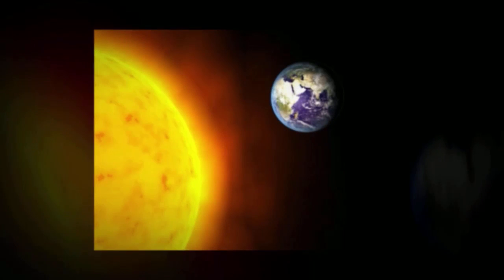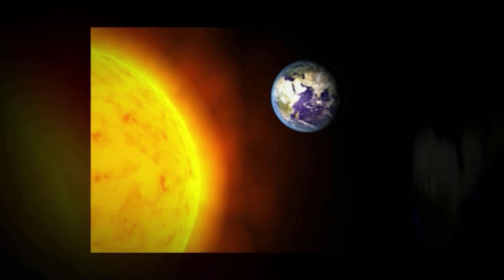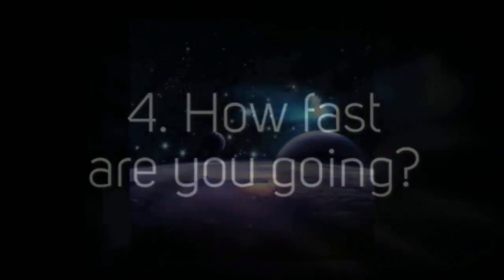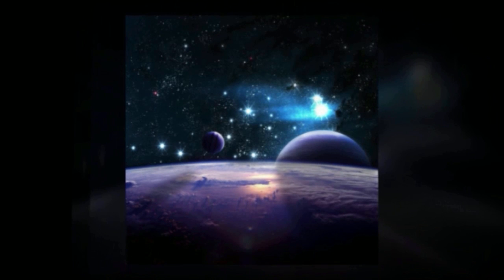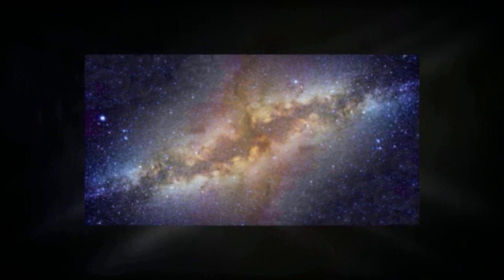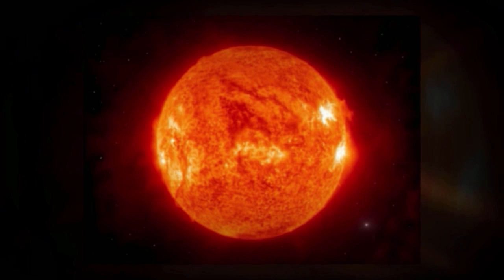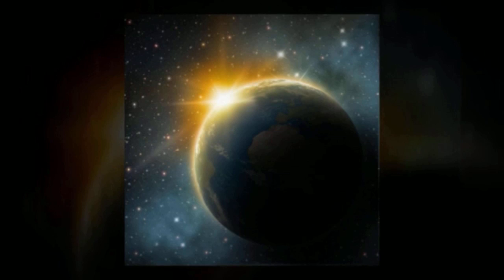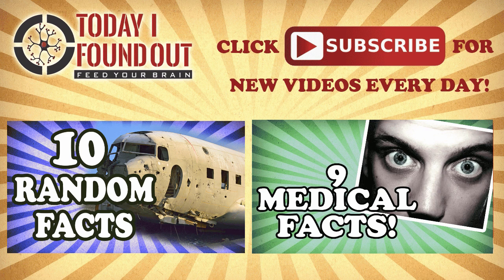The Sun is White, Not Yellow... and 8 other Astronomy Facts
Non-Addictive Heroin? ...and 8 Other Medical Facts

In this video:

1. The energy required to stop the Earth orbiting the sun is about 2.6478 × 10^33 joules or 7.3551 × 10^29 watt hours or 6.3285*10^17 megatons of TNT.  For reference, the largest nuclear explosion ever detonated (the Tsar Bomba by the Soviet Union) produced 50 megatons of TNT worth of energy.  So assuming the Earth wouldn’t be obliterated in the process, it would take about 12,657,000,000,000,000 of those nuclear bombs detonated at the correct location to stop the Earth in its tracks.

2. In 2011, astronomers discovered an enormous 12 billion year old water reservoir floating in space estimated to be about the volume of 140 trillion Earth oceans! This further confirmed the theory that water has been present in the universe for much of its existence, with our universe about 13.8 billion years old. (QF 723)

3. Russian cosmonaut Sergei Krikalev has spent more time in space than any other human in history. How long? 803 days, 9 hours and 39 minutes. That is approximately 2.2 years, over the span of six spaceflights. (QF 775)

4. You are simultaneously hurtling around the sun at 66,600 mph while sitting on a rock that is spinning at 1,070 mph. On top of that, our whole solar system is rocketing through space around the center of the Milky Way at around 559,234 mph.  On top of that, our galaxy is hurtling through space at around 671,080 mph, with respect to our local group of galaxies.  On top of that, for all we know, our entire Universe is hurtling through some unknown medium at some other ridiculous speed.

5. It takes approximately 225 million Earth years for our solar system to make one trip around the Milky Way. Our solar system has made this trip approximately 20.4 times since it formed about 4.6 billion Earth years ago.

6. In 5 to 6 billion years, the Sun will be around the peak of its Red Giant phase, and according to many of the latest models, even with the Sun losing quite a bit of mass during this process, thus making the Earth’s orbit farther out, the Sun should just barely consume the Earth. This won’t matter match to us though as in about 1 to 2 billion years or so, the Sun’s brightness will have increased sufficiently to vaporize all water on the surface of the Earth.  Bottom line, at some point in the next billion years or so, humans will need to either find another home, or figure out how to manually move our current one to a farther out orbit, keeping Earth in the changing habitable zone of our solar system.

7. The dwarf planet Pluto takes 248 Earth years to orbit the Sun; meaning that since its discovery in 1930, it has only traveled around 33% of its orbit. (QF 511)

8. While it only takes 8 minutes and 19 seconds for the light from the surface of the sun to reach Earth, it actually takes about 10,000-170,000 years for a photon to travel from the core of the sun to the surface.

9. If you could look at the Sun outside of our atmosphere (without blinding yourself), you’d see that the Sun actually is white in the human visual spectrum, not yellow, despite being classified as a yellow dwarf.